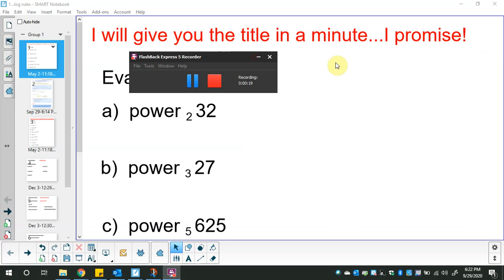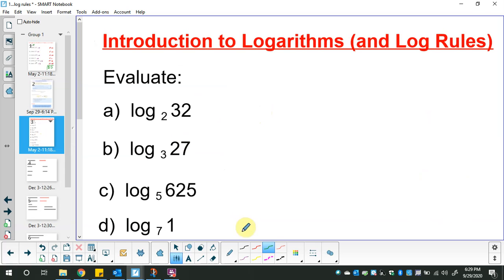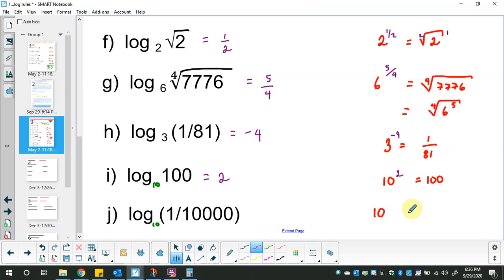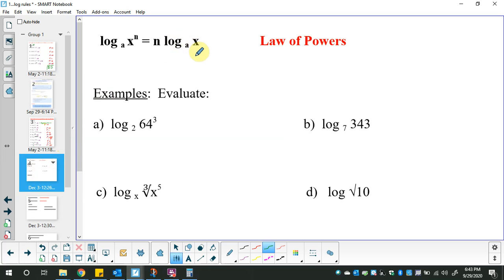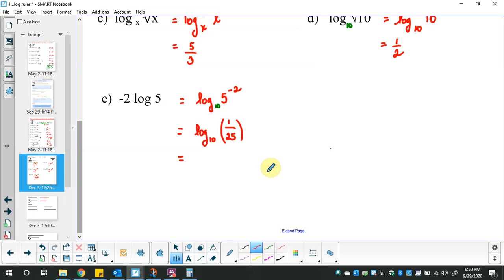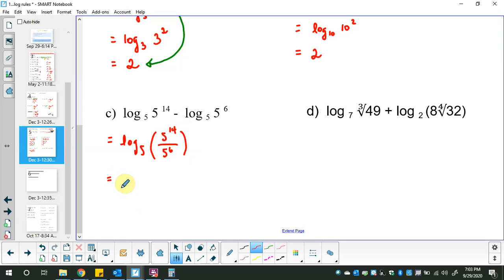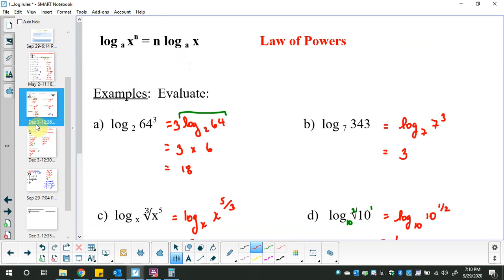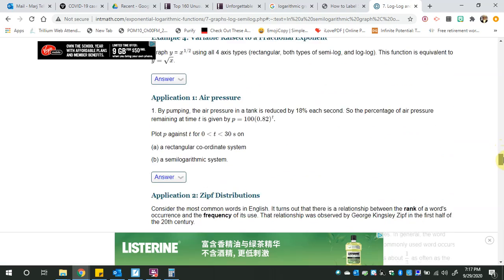intro to logarithms the rules